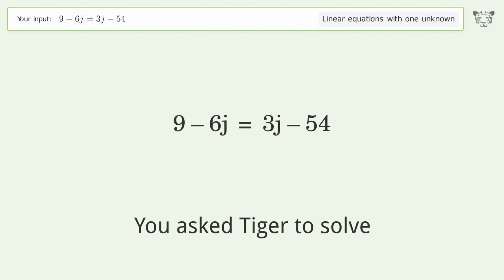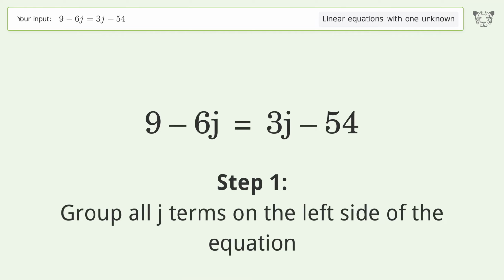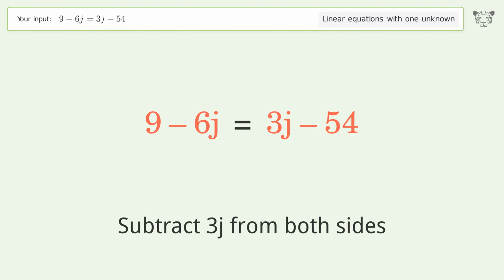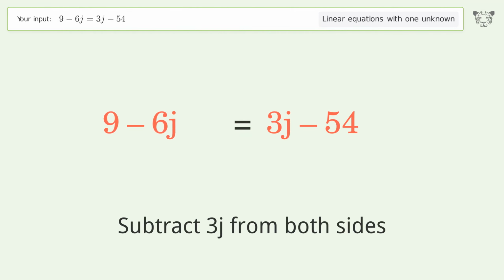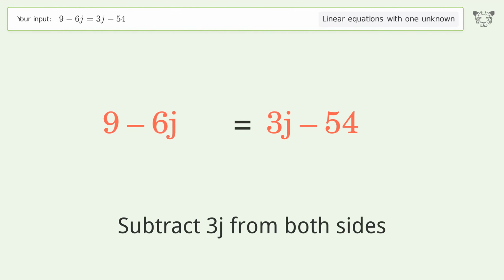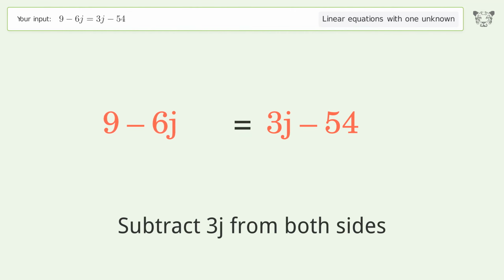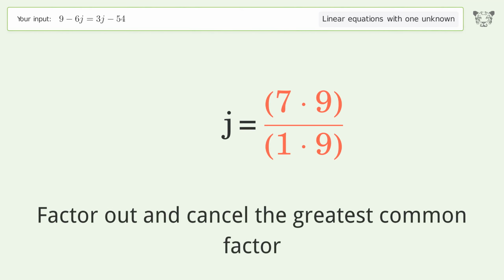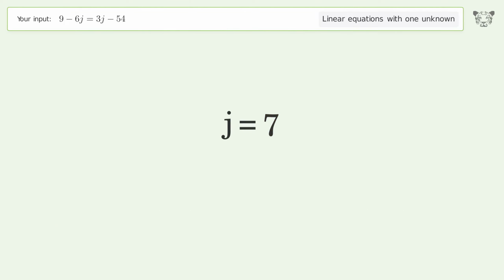Linear equation with one unknown: Solve 9-6j=3j-54 step-by-step solution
Solving 9-6j=3j-54 using the linear equation with one unknown solver

for a step-by-step and more tips and tricks for dealing with linear equations with one unknown.